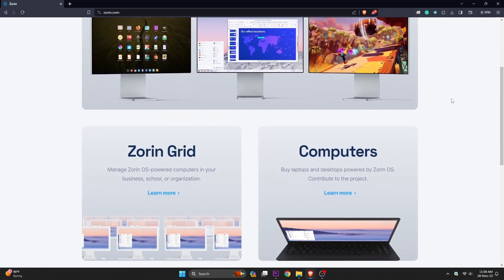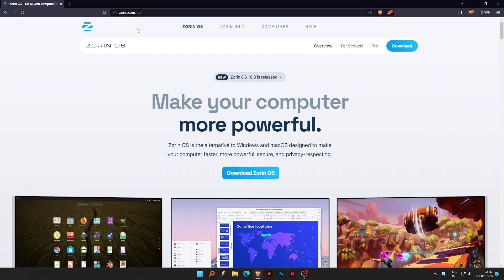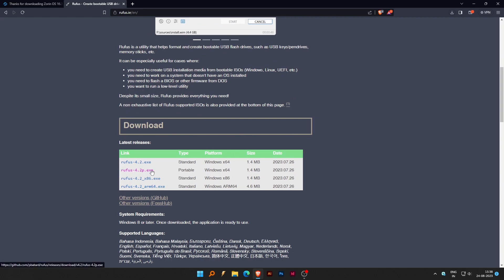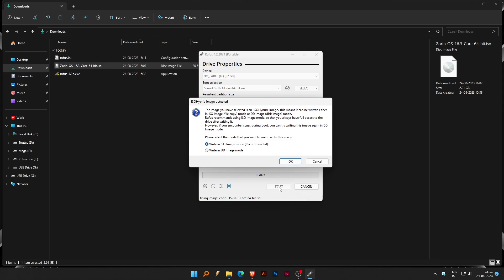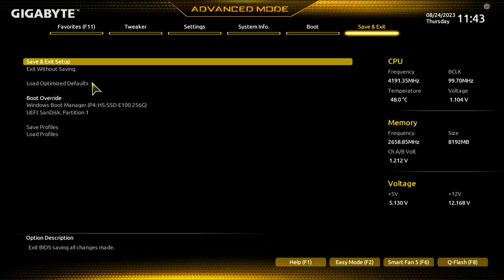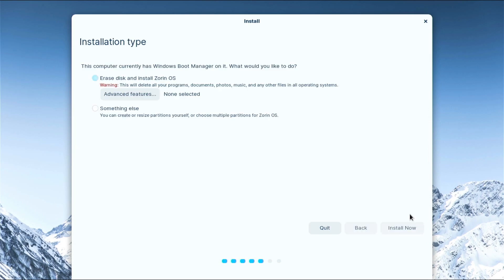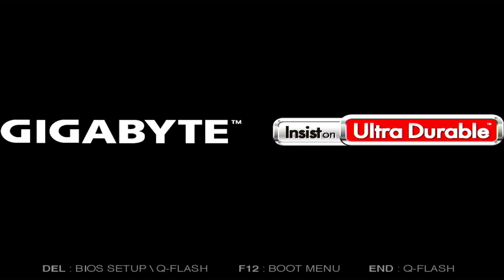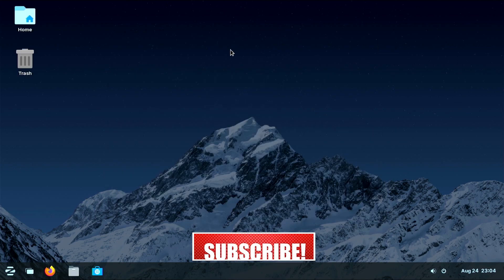Zorin OS Setup Made Easy: Install and Explore Linux Hassle-Free! 16.3 Core Download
The Zorin Appearance app is a notable feature that allows users to customize their desktop environment easily. This includes options to mimic the look and feel of Windows or macOS, providing a comfortable and recognizable environment for users making the switch to Linux. The goal is to offer a user-friendly experience that encourages broader adoption of the Linux operating system.

Zorin OS comes in various editions, with the free Core edition providing essential features, and paid Ultimate editions offering additional software and enhancements. The Ultimate editions often include pre-installed applications, games, and other extras to enhance the overall user experience.